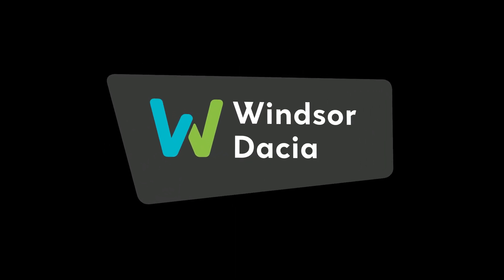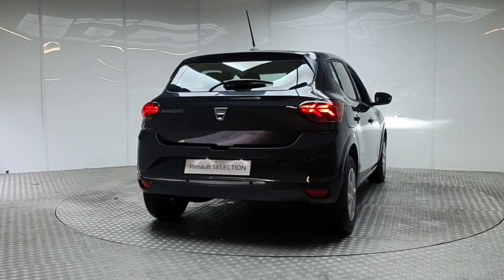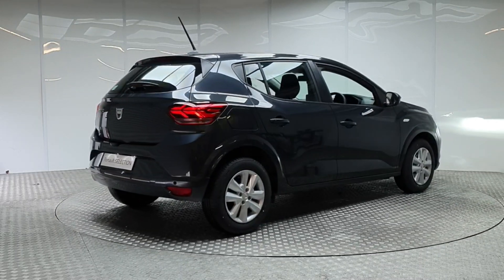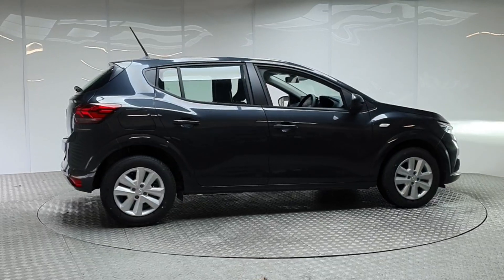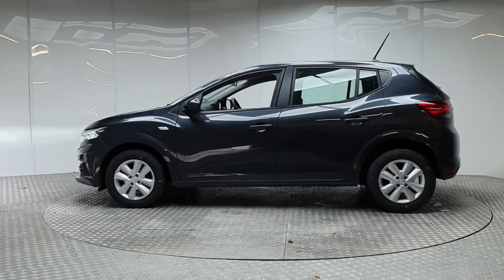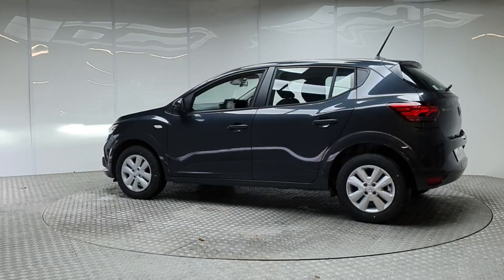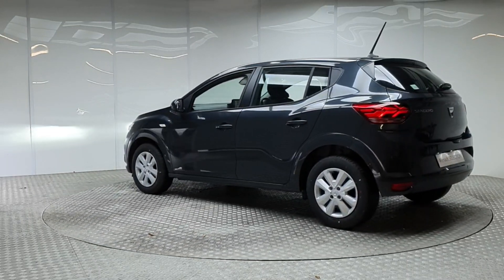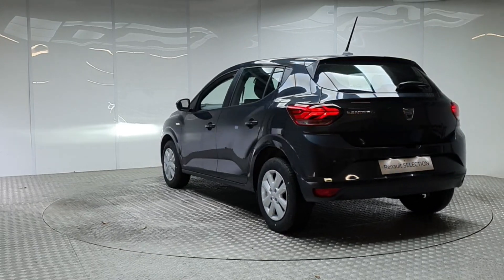231D3612 - 2023 Dacia Sandero TCe 90 CVT Comfort RefId: 363690